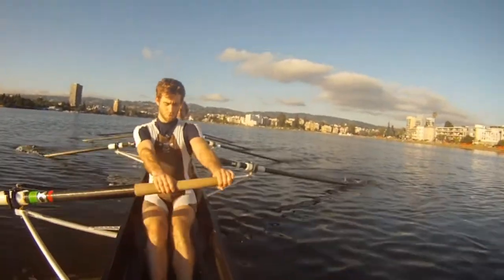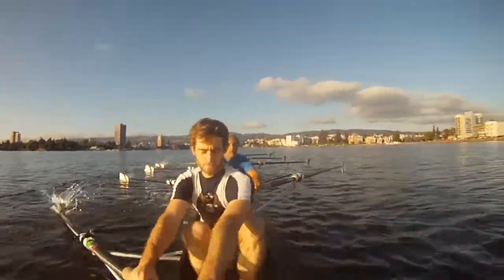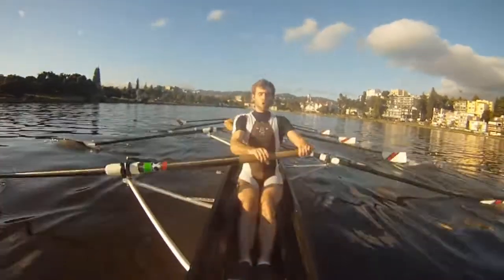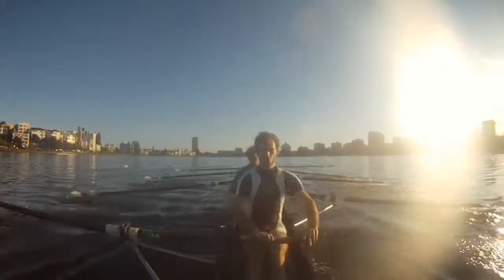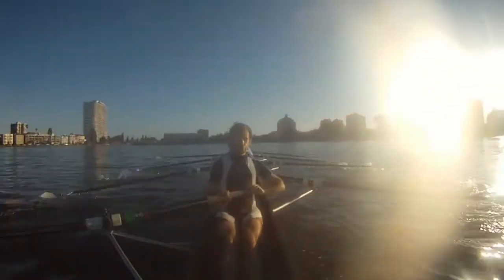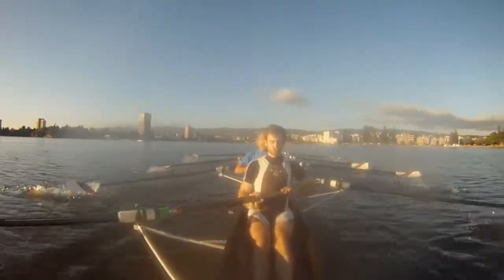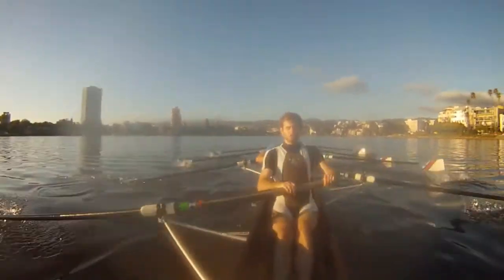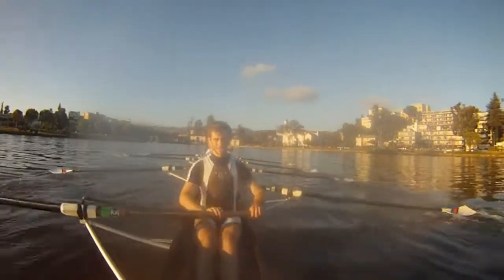LMRC Rowing 6-29-2011 Mens 8+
Cox POV   Ben in Stroke, Mark Cox